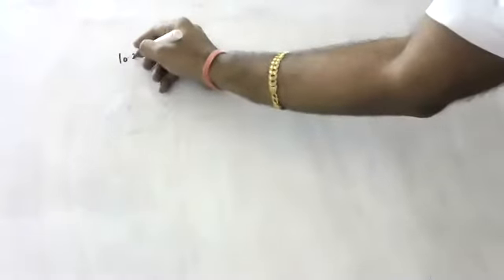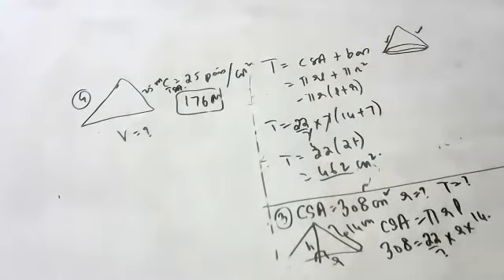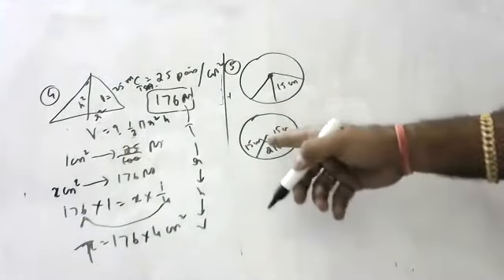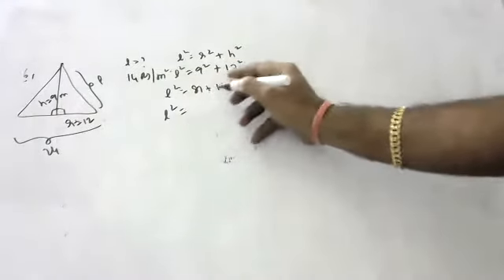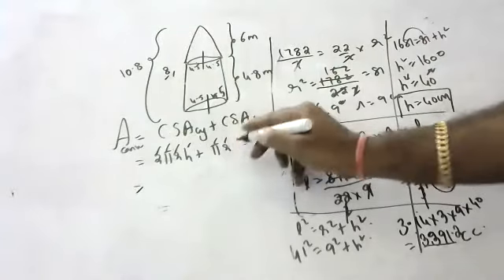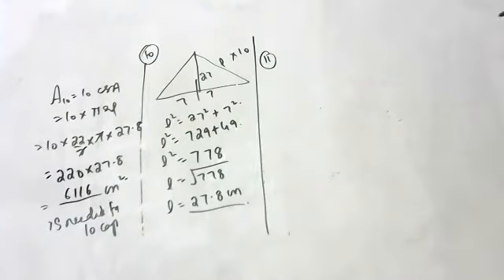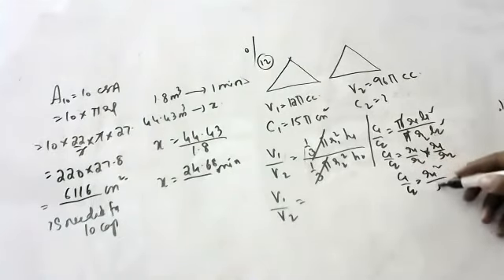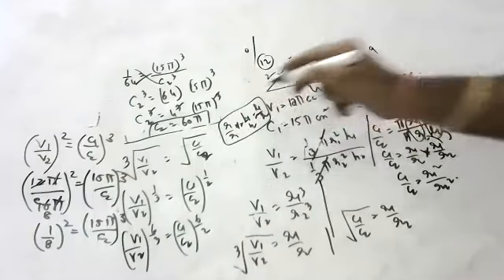surface areas and volumes ssc syllabus 9th class 10.3 exercise all questions explained